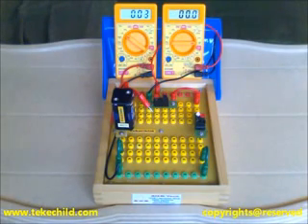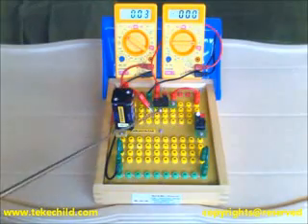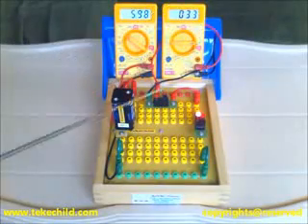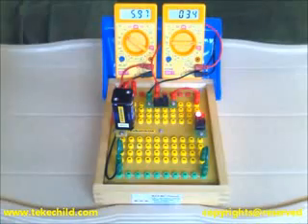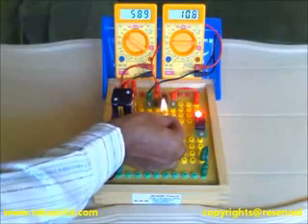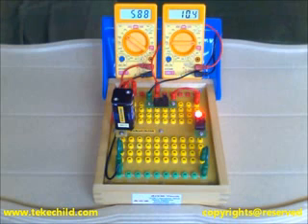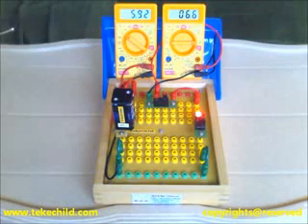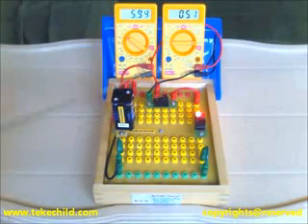Thermistor and LED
A LED is connected through a thermistor to a battery supply.A match stick ignited is used to heat the thermistor and the action of thermistor is shown.Thisthermistor has negative temperature coefficent.